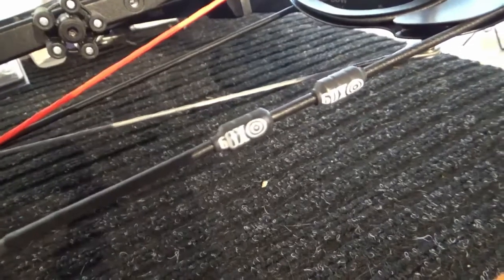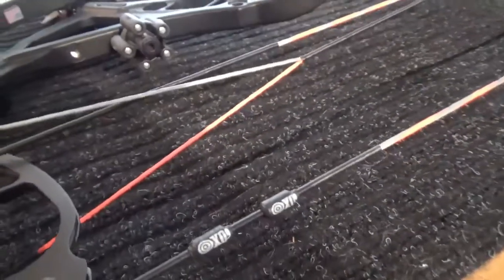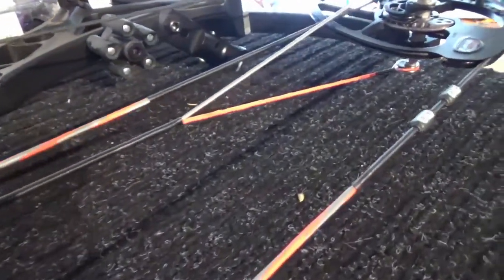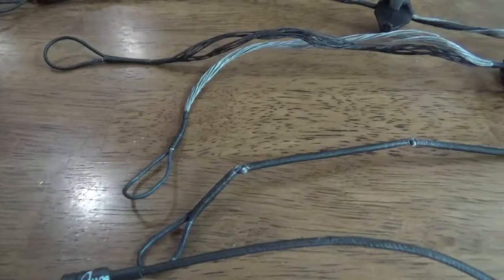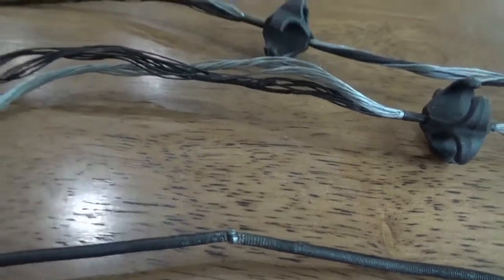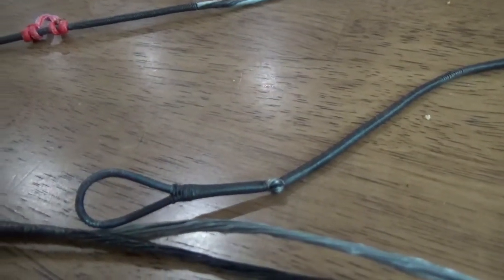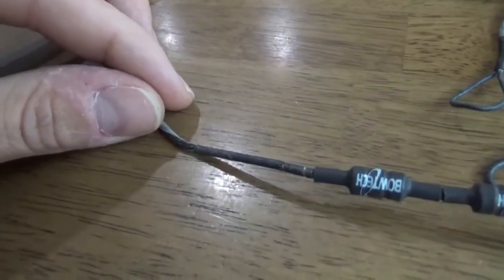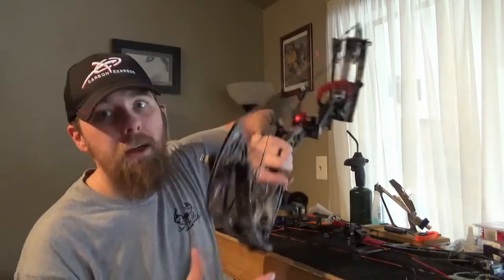Why archery custom strings matter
While stock factory strings can get you by, see why they might be hurting you more them helping you.